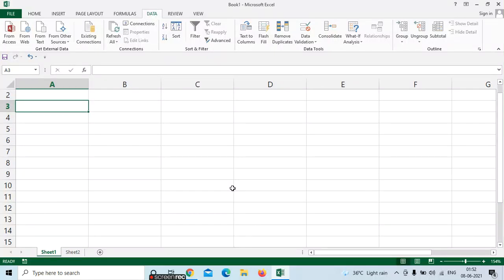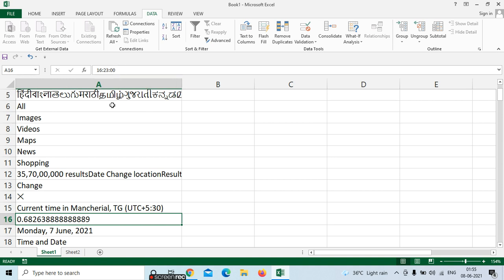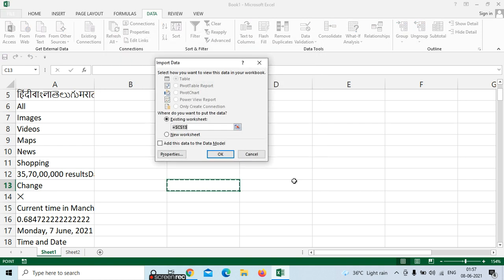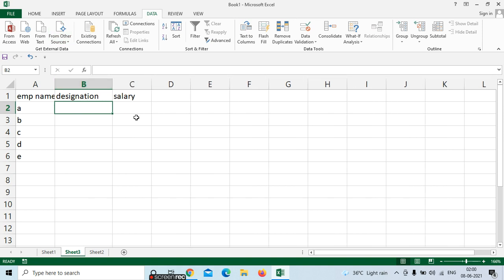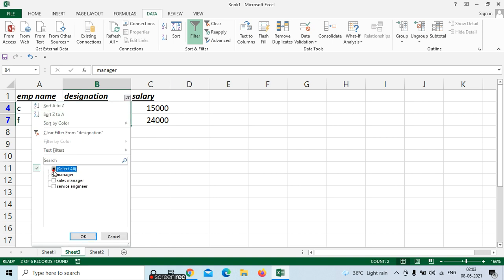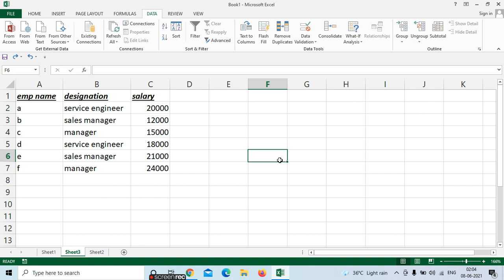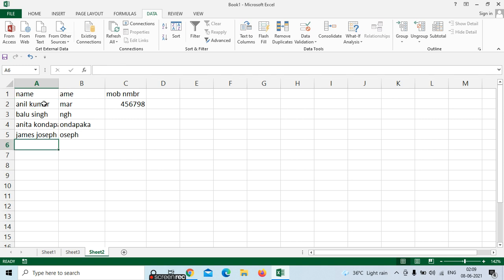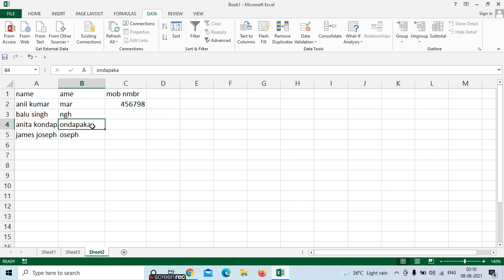MS Excel - Class 12 || Data Menu